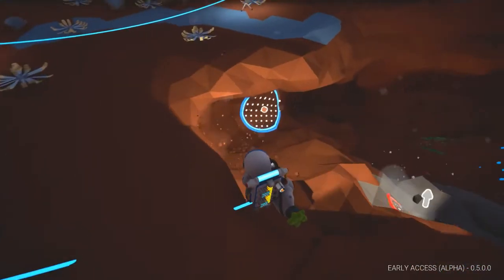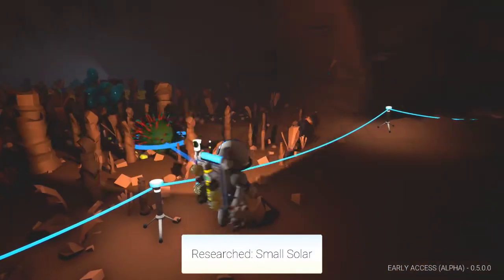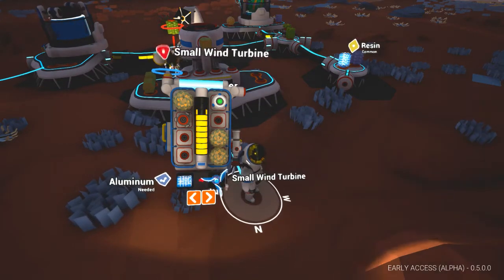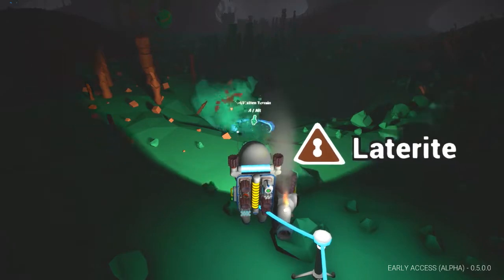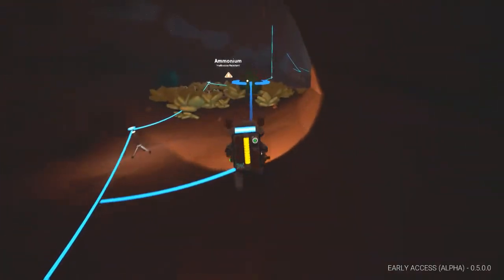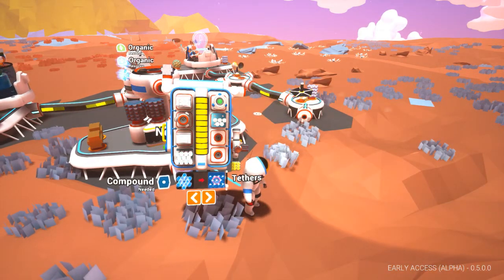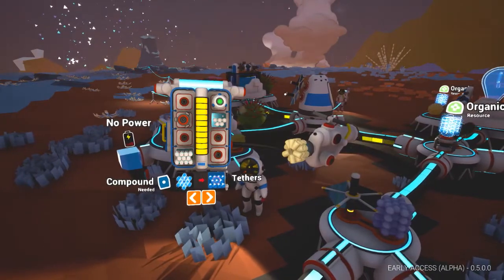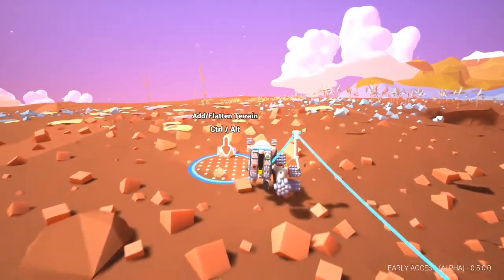Astroneer With Tricorter - 02 - Caving Solo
Explore and exploit distant worlds in ASTRONEER

Astroneer is set during a 25th century gold rush where players must explore the frontiers of outer space,
risking their lives and resources in harsh environments for the chance of striking it rich.